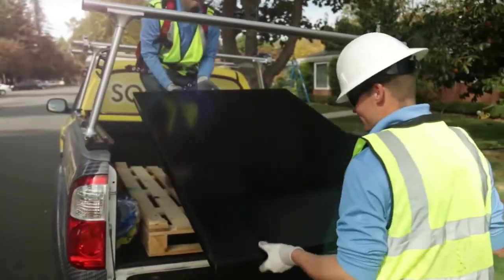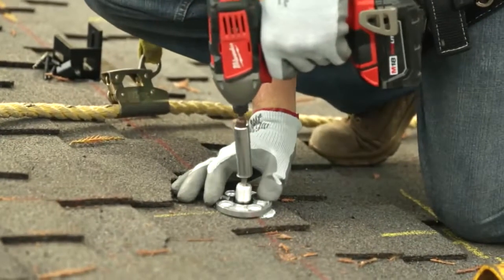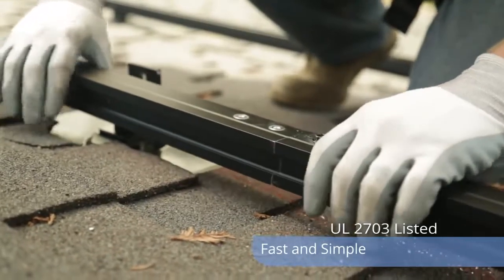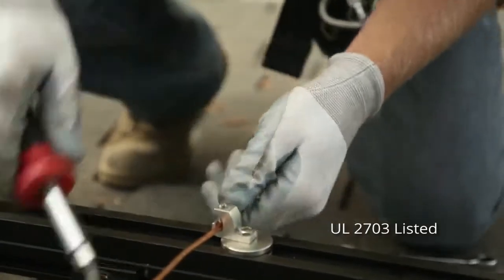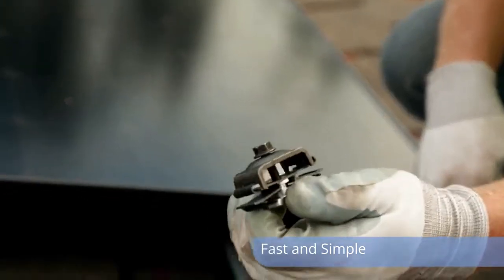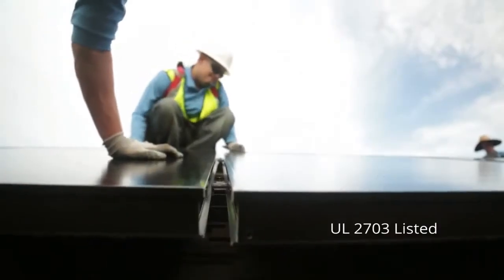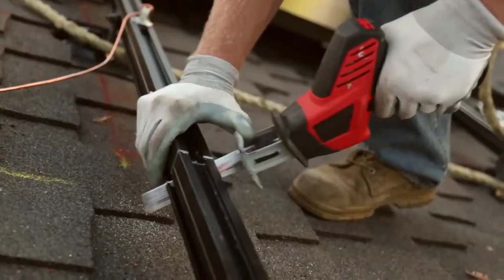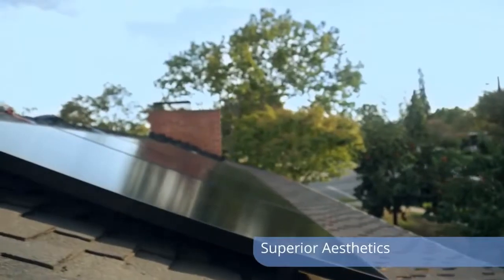SunPower Invisimount Racking System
Learn more about SunPower's state of the art solar racking system, the Invisimount Racking System.